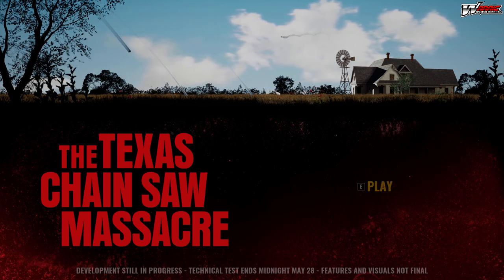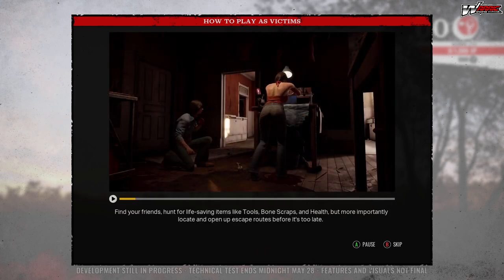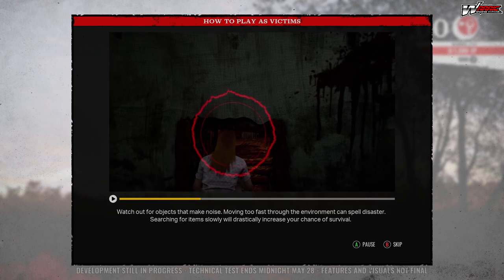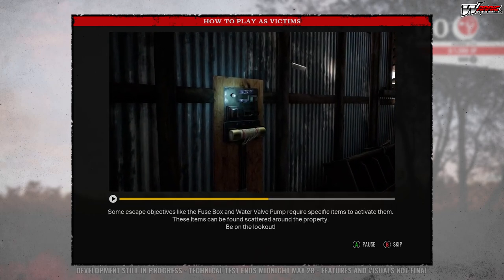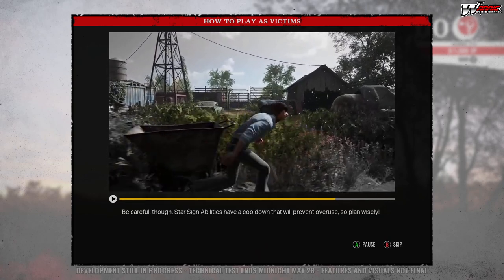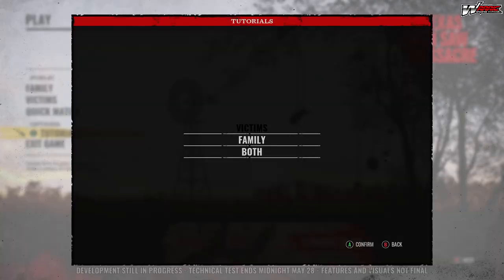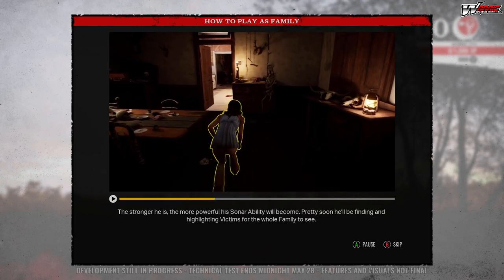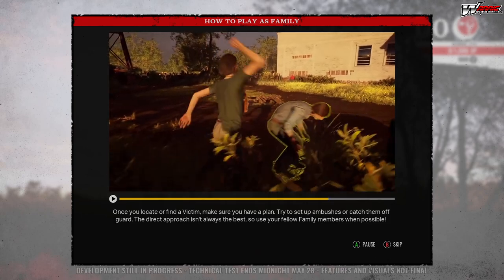TEXAS CHAINSAW MASSACRE TUTORIAL TIPS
WARRIC READS THE TUTORIAL GUIDE OF THE TEXAS CHAINSAW MASSACRE ENJOY